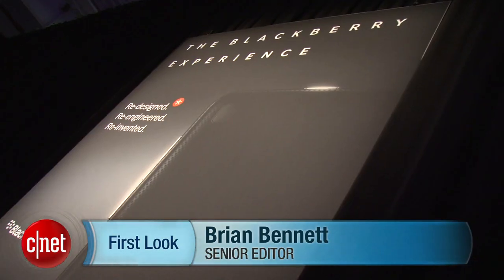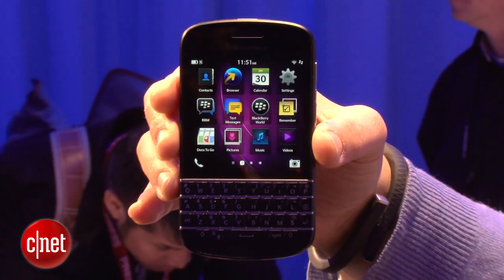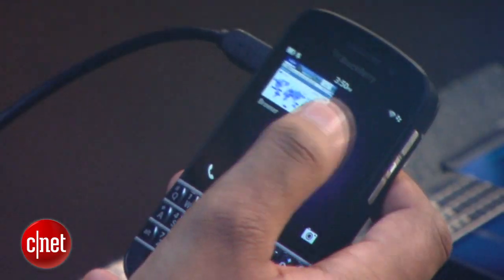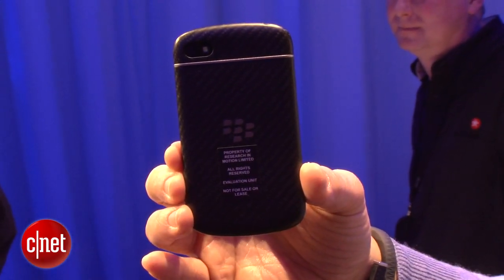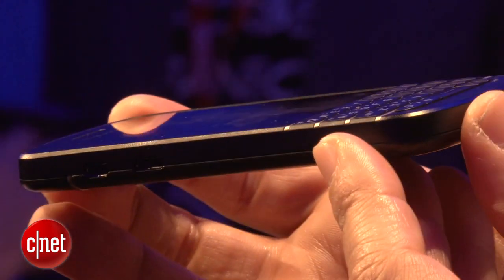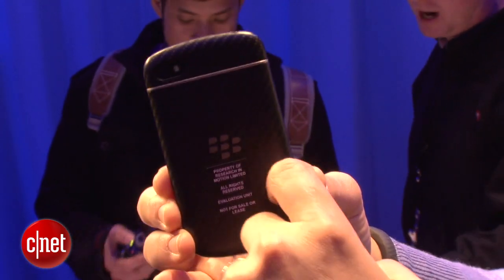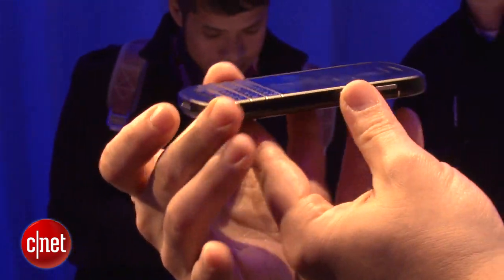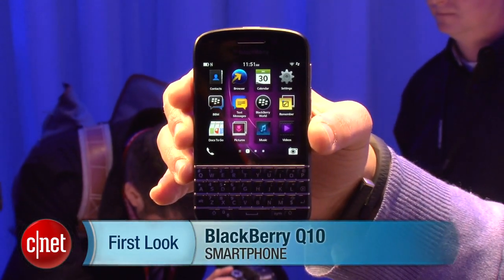BlackBerry Q10; the keyboard lives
CNET's Brian Bennett gets a hands-on look with BlackBerry's new keyboard phone, the Q10.